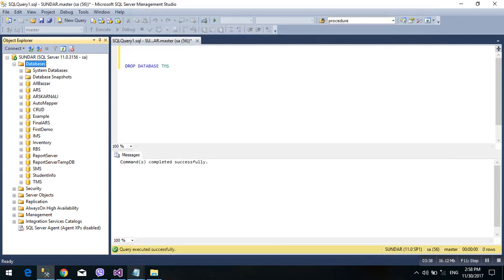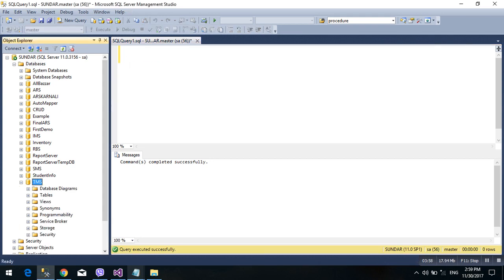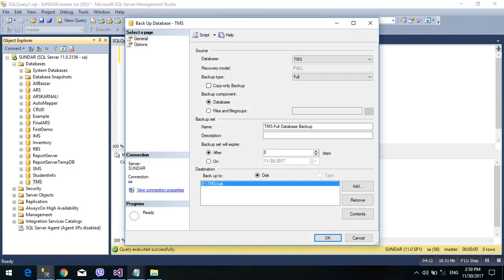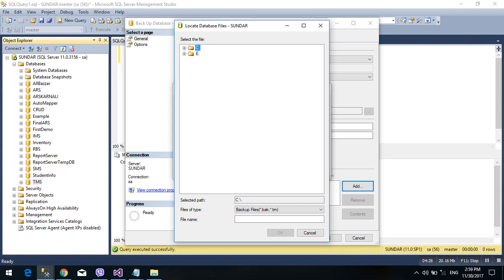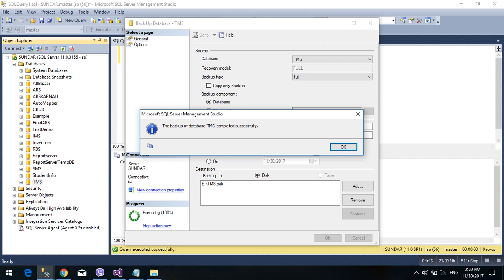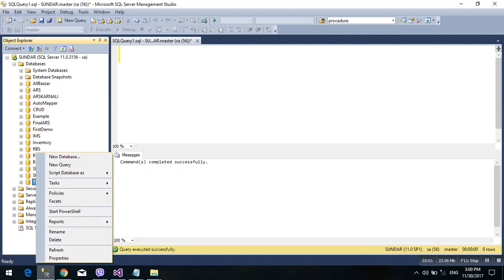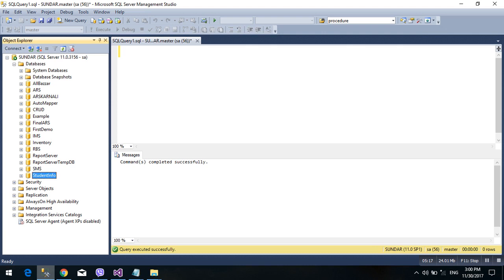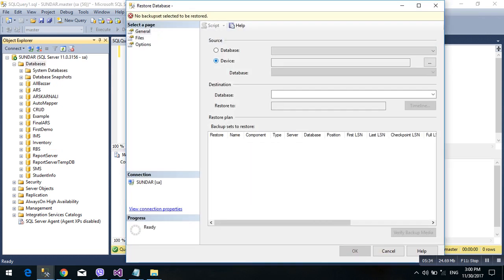Backup and Restore Database in SQL Server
Backup Database From SQL Script

USE [master];
GO
BACKUP DATABASE [SQLTestDB]
TO DISK = N'C:\Program Files\Microsoft SQL Server\MSSQL14.MSSQLSERVER\MSSQL\Backup\Demo.bak'
WITH NOFORMAT, NOINIT,
NAME = N'SQLTestDB-Full Database Backup', SKIP, NOREWIND, NOUNLOAD, STATS = 10;
GO

Restore Database From SQL Script

USE [master];
GO
RESTORE DATABASE [SQLTestDB]
FROM DISK = N'C:\Program Files\Microsoft SQL Server\MSSQL14.MSSQLSERVER\MSSQL\Backup\SQLTestDB.bak' WITH  FILE = 1, NOUNLOAD, STATS = 5;
GO
Now,
We are presenting the demo on how up backup and restore databases from the ms SQL server.

Launch SQL Server Management Studio (SSMS) and connect to your SQL Server instance.
Expand the Databases node in Object Explorer.
Right-click the database, hover over Tasks and select Back up...
Under Destination, confirm that the path for your backup is correct. If you need to change the path, select Remove to remove the existing path, and then Add to type in a new path. You can use the ellipses to navigate to a specific file.
Select OK to take a backup of your database.